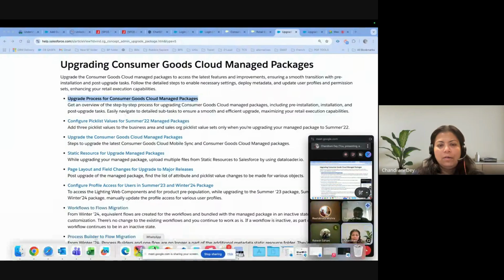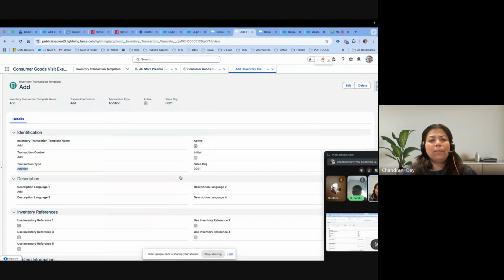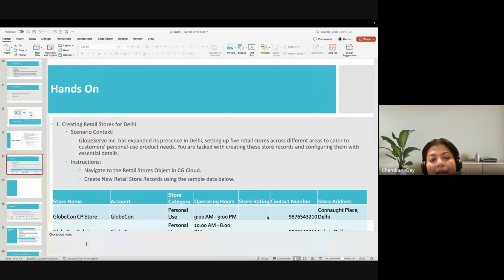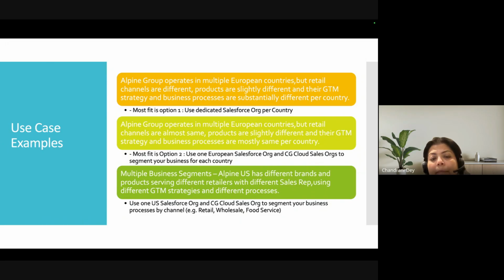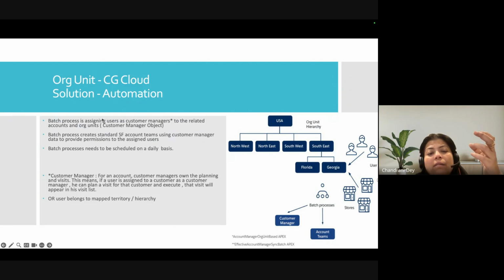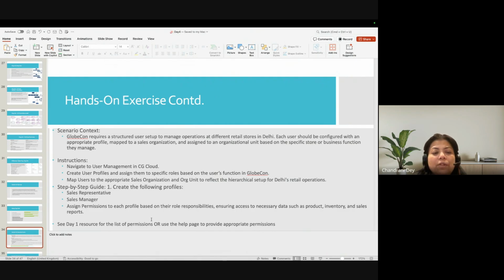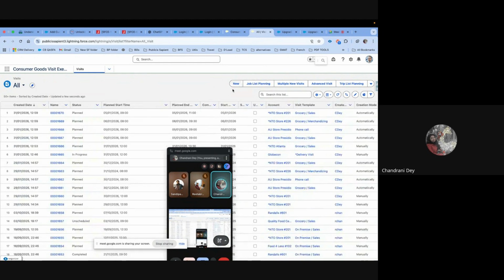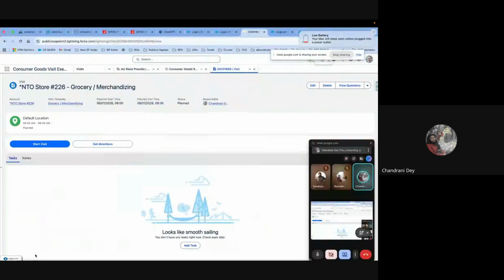Consumer Goods | Session 4